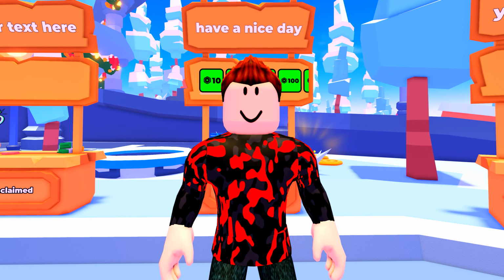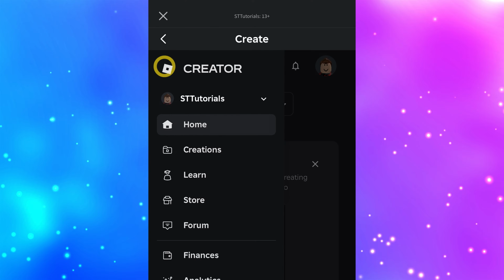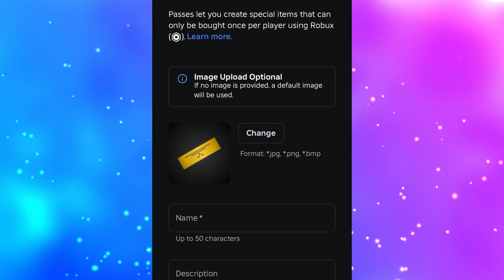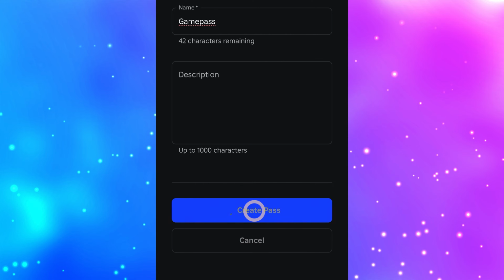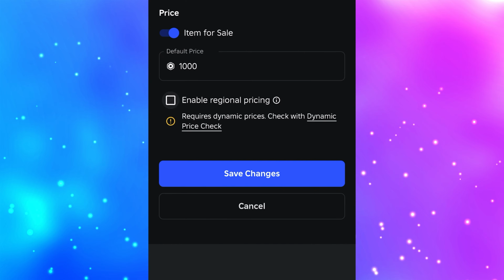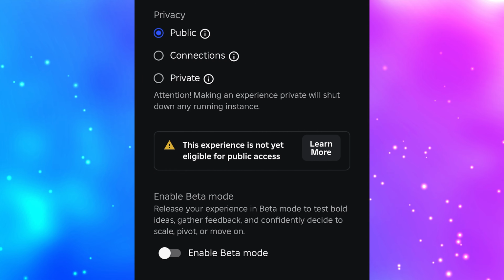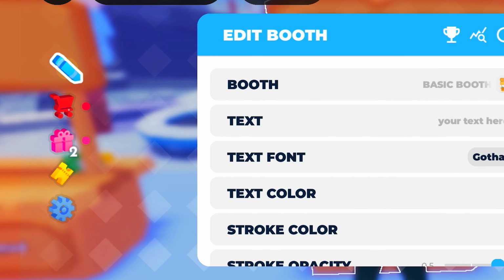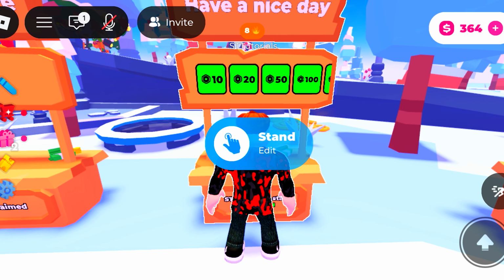How to Make a Gamepass in Pls Donate Mobile 2026 – Set Up Stand in Pls Donate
In this video I’ll be showing you how to make a gamepass in Pls Donate mobile 2026. To make a gamepass in Pls Donate on Mobile you will need to go to the Roblox creator hub. This can be done by going to the Roblox website on your browser, or by selecting Create within the Roblox app on your mobile. Once done you will need to make a gamepass for one of your experiences, which will appear as a donation button on your stand. Fortunately, every Roblox account should have a default experience which can be used to set up a stand in Pls Donate.

When you create a gamepass in Pls Donate you have the option to set a custom image. However, you don't need to use a custom gamepass image to setup a stand. Although, you will need to give your gamepass a name.

After creating your game pass in Pls Donate you will need to select it to open the options, then go to the Sales page. Here you can turn on the Item for Sale setting which must be enabled for it to appear as a donation button on your stand. Additionally, you will want to uncheck the "enable regional pricing" option to ensure your gamepass works on Pls Donate.

Additionally, to set up a stand in Pls Donate on mobile you will need to make your experience public. If your experience isn't public then your donation buttons will be missing on your stand.

Once you have created your passes you can then play Pls Donate. You will need to find an unclaimed booth and claim it. You can then customize your stand to your liking, and your donation buttons will appear on your stand.